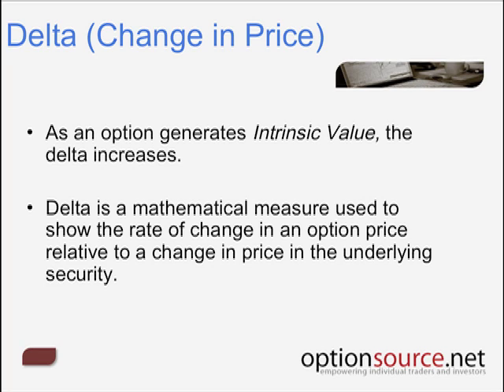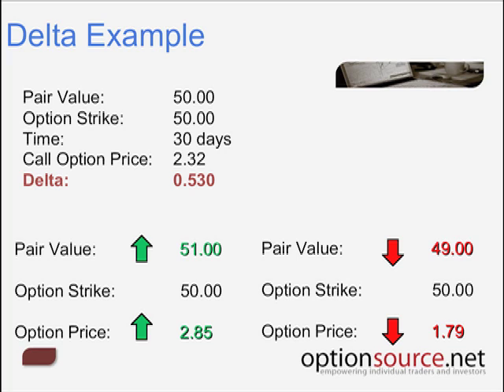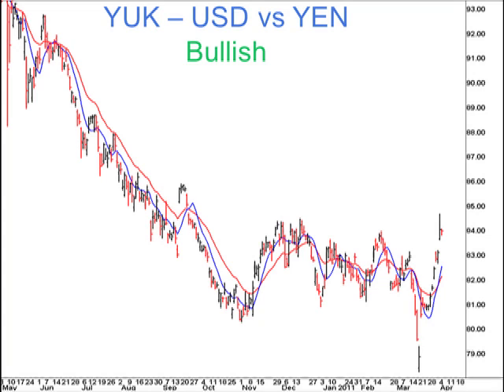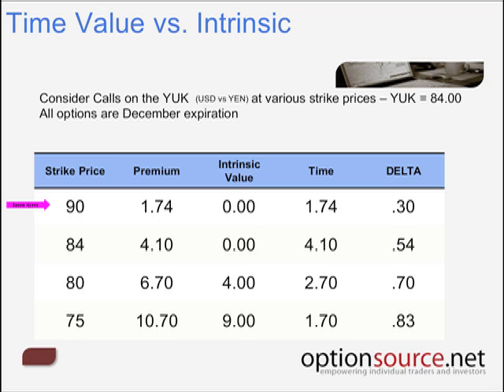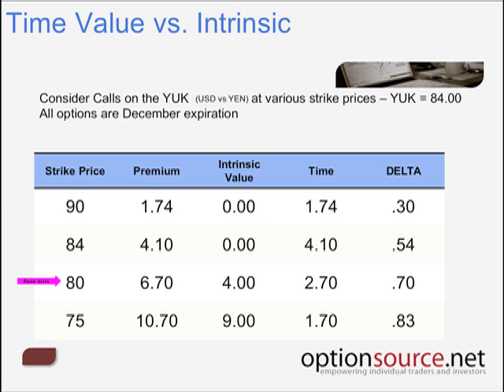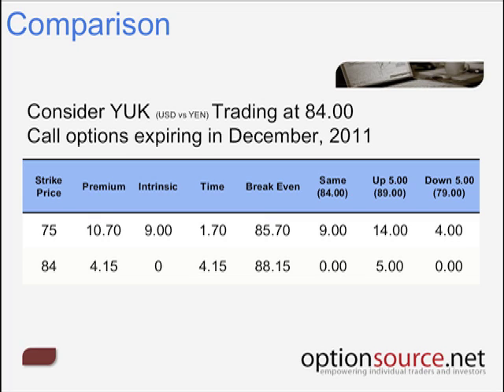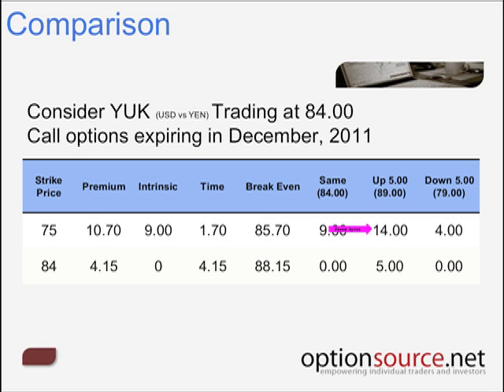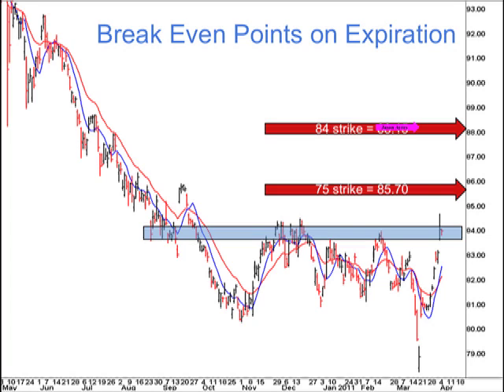Pt2, Jason Ayres: Using "In-the-Money" Options to Trade your FX views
Explore the trading characteristics unique to "In The Money" options and how you can make them work to your advantage when trading your currencey views using FX options.